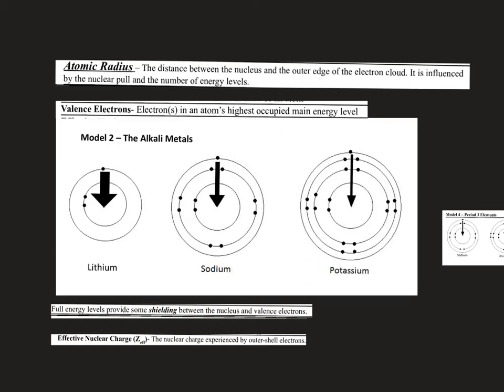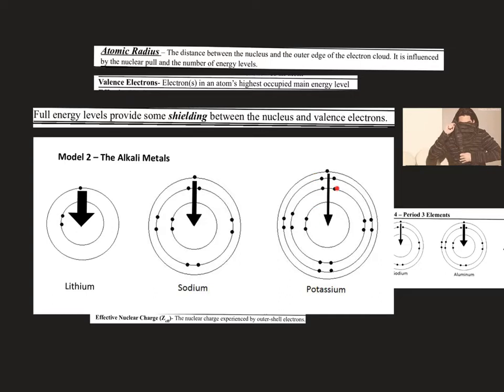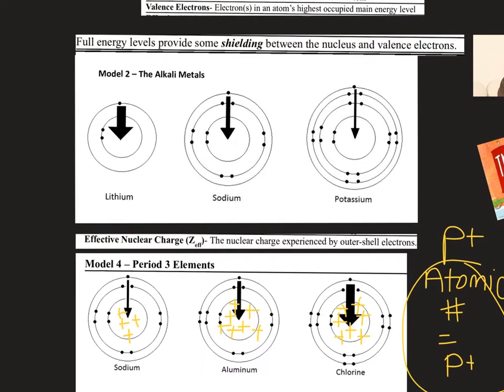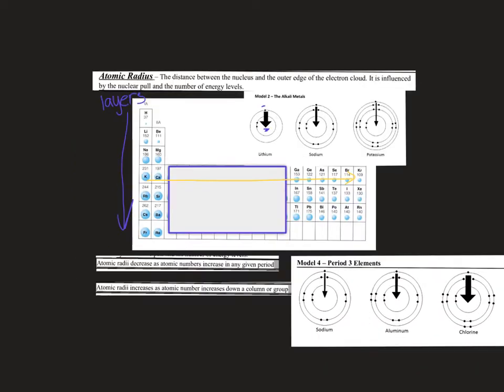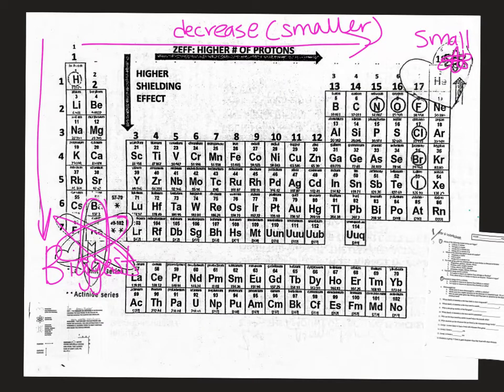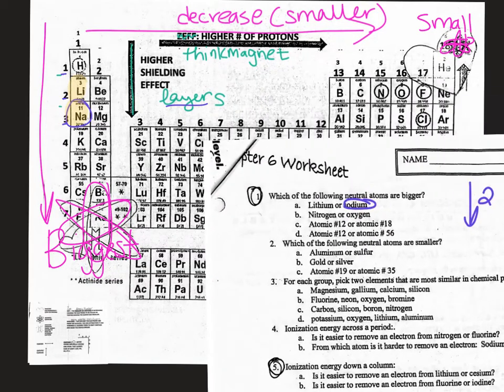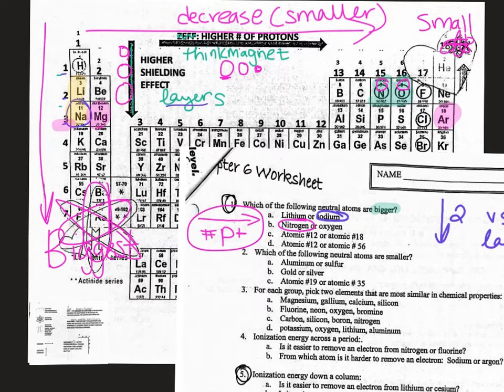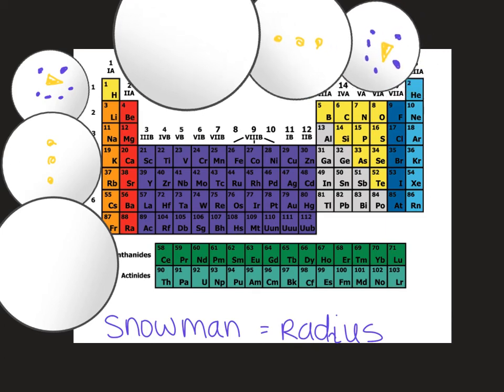chem 1 atomic radius, periodicity day 2